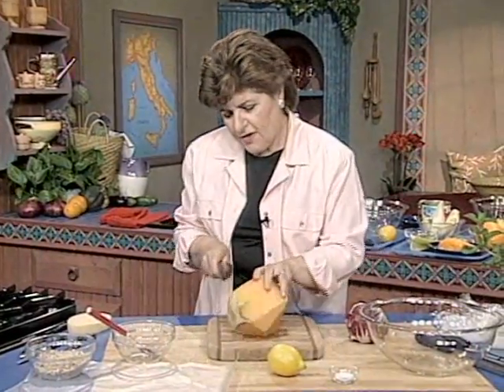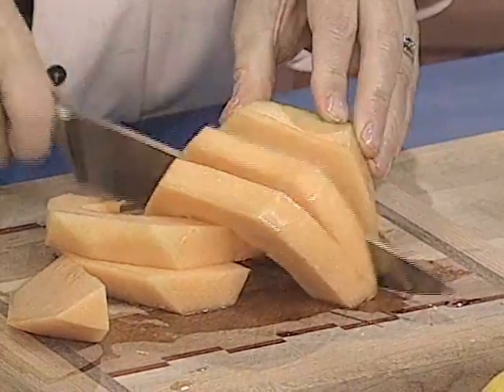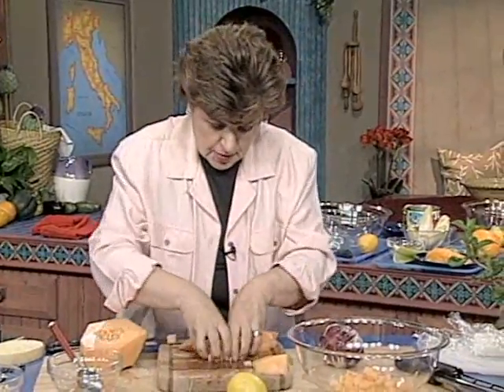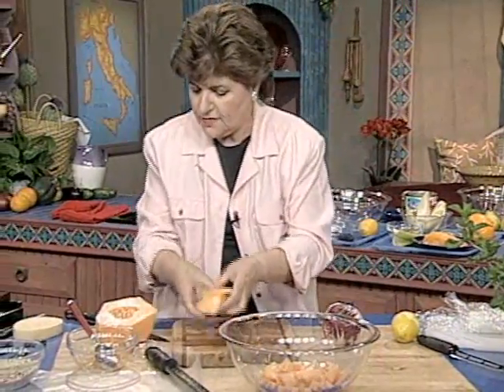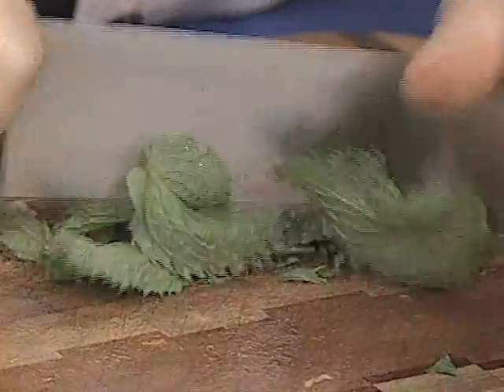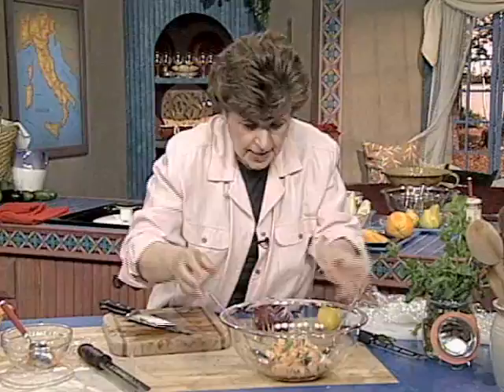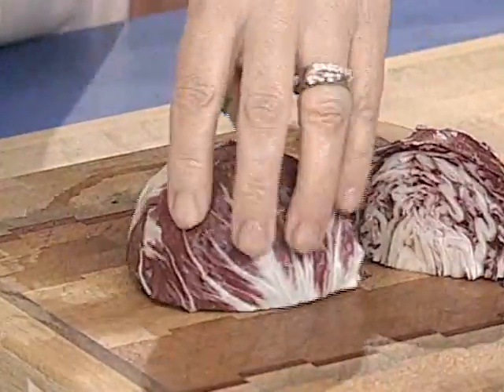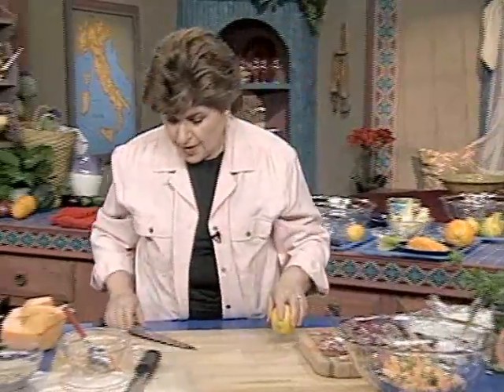Ciao Italia 1115-r0585 Hazelnut-Coated Goat Cheese/Cantaloupe Salad